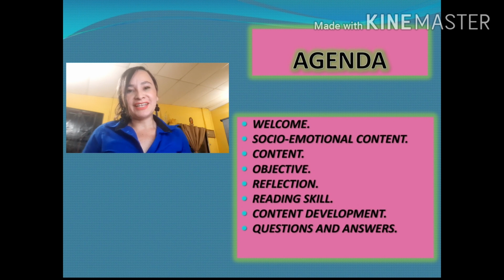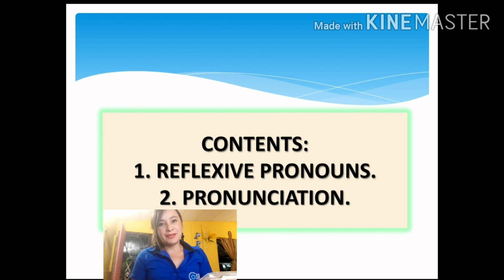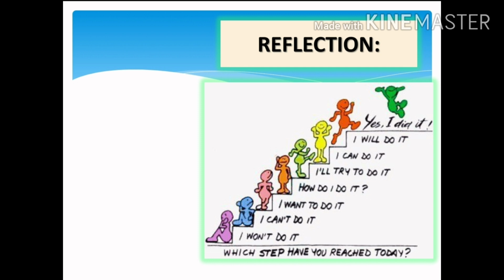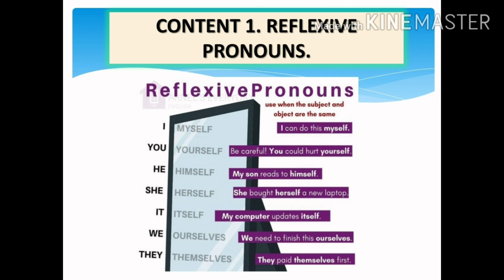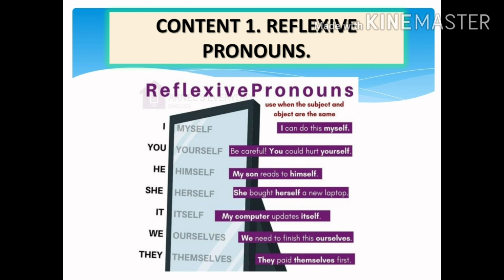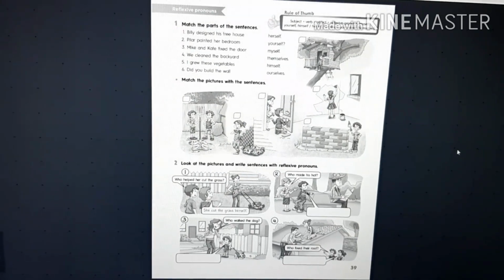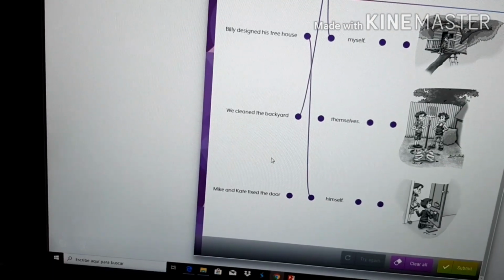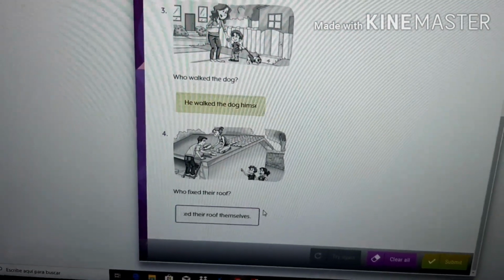English class 5th graders, phase number 3, week 3. "Reflexive pronouns and pronunciation"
To watch the class to complete the activities for this week.